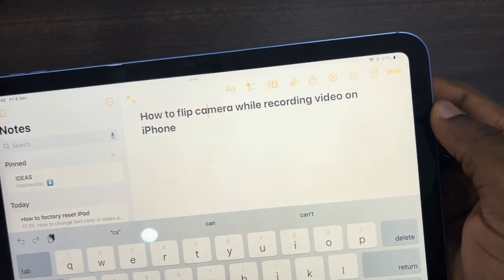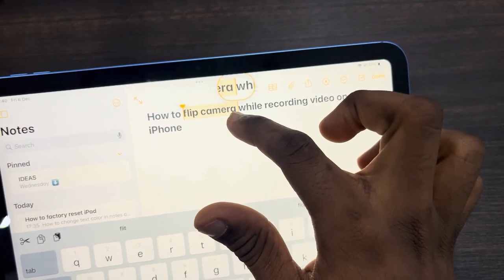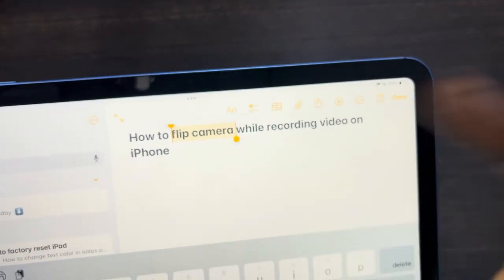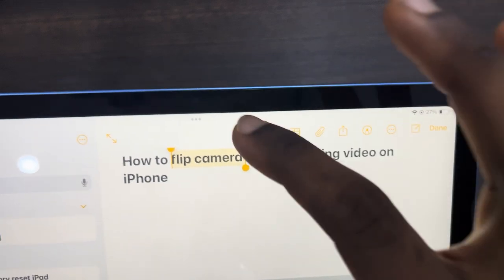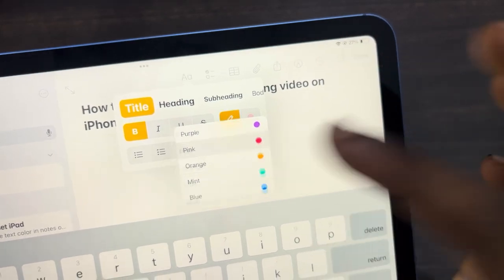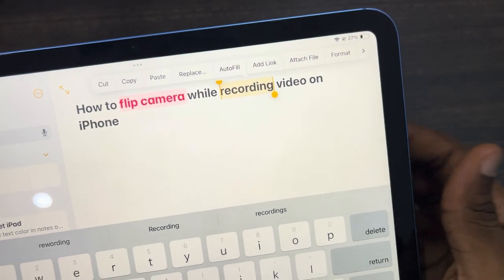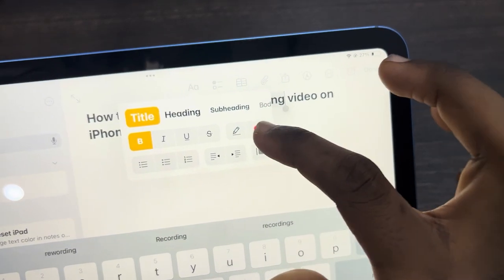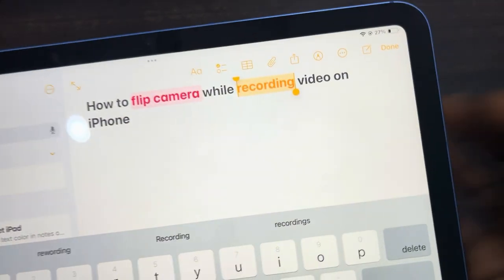iPadOS 18: How to Change Text Color in Notes on iPad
Want to customize your notes on your iPad? Learn how to change the text color and highlight important information. This video will guide you through the simple steps of formatting your notes, customizing the appearance, and enhancing readability.